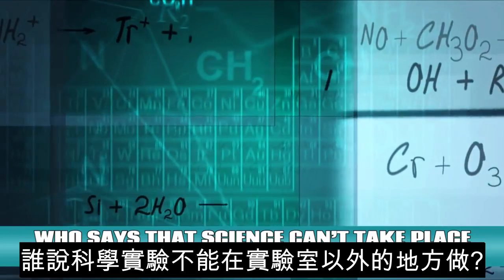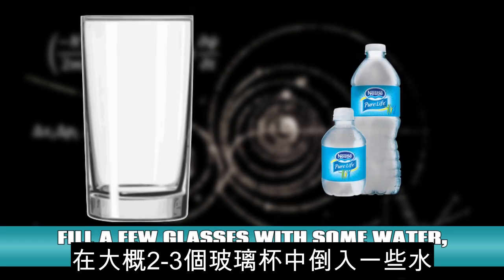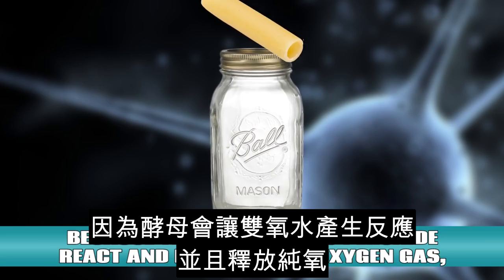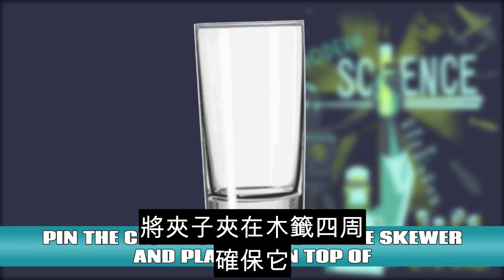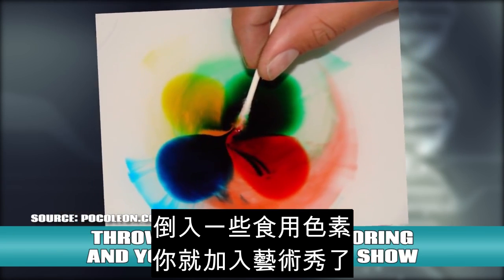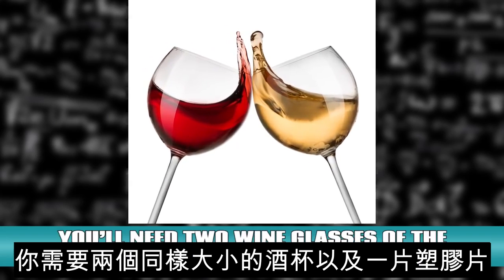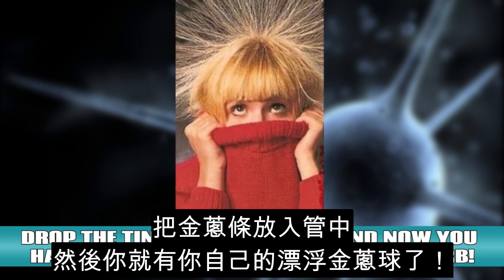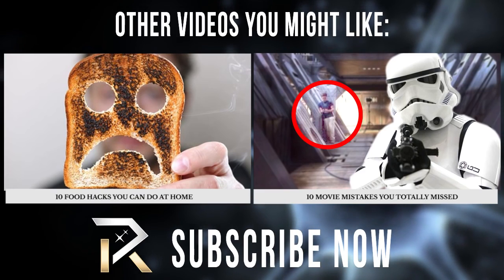10個可以在家做的驚奇科學實驗(中文字幕)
更多資訊，請到下面連結觀看背景介紹！